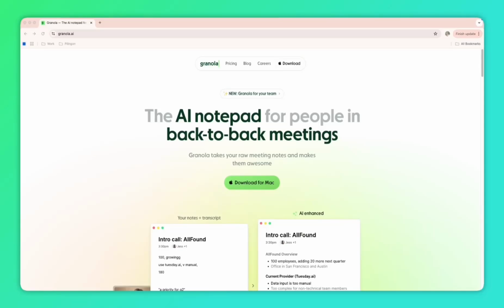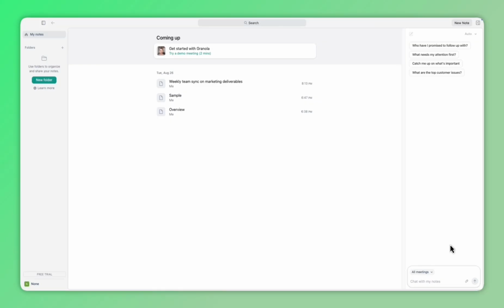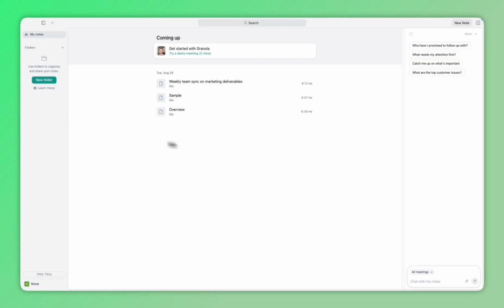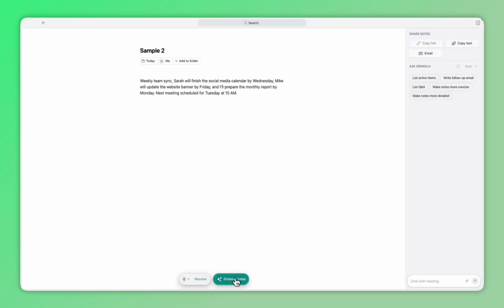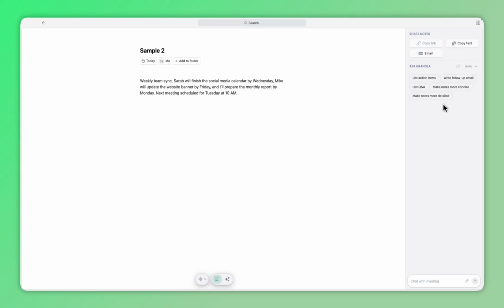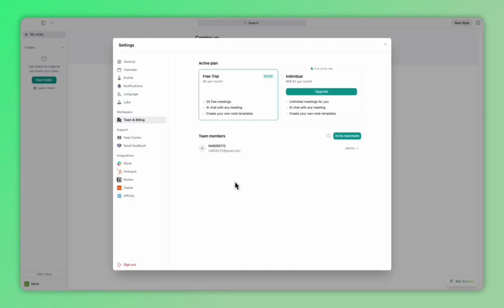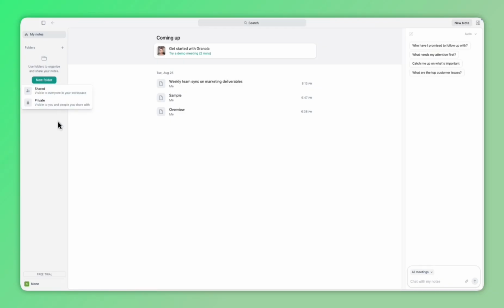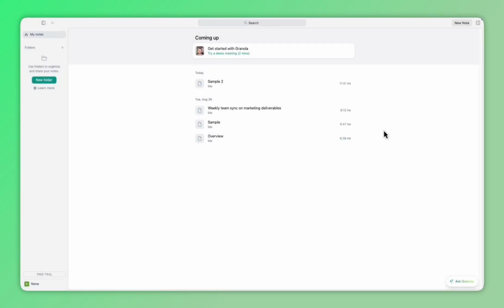Granola 2.0 Workspace Review 2026 — The AI Notepad That Thinks For You?!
Curious how your team can turn meeting chaos into clarity? In this Granola 2.0 Workspace review, we dive deep into the AI notepad that aims to become your team's second brain. Learn how Granola transcribes and analyzes conversation logs, creates deep context-aware summaries, and even lets you “chat with your notes” via its powerful AI assistant.

You'll discover how to set up shared folders for meeting notes, ask Granola detailed, context-sensitive questions, and integrate Slack for instant recaps. Whether you're in sales, product management, or HR, Granola can help surface hidden insights—like “why we're losing deals” or “most common UX issues”—with real meeting citations.

By the end of this walkthrough, you’ll know why Granola could be the most useful AI workspace you haven’t discovered yet in 2026. Stick around till the end for hands-on tips to make Granola your team's intelligence HQ.

📖 Chapters

00:00 Intro
00:37 Capturing and Organizing Meeting Notes
01:19 Creating and Managing Folders
01:47 Creating and Enhancing Notes
02:29 Real-Time Transcription and Editing
03:38 AI Models and Additional Features
04:18 Subscription Plans and Pricing
05:27 Conclusion and Free Trial

☑ Watched the video
☐ Liked?